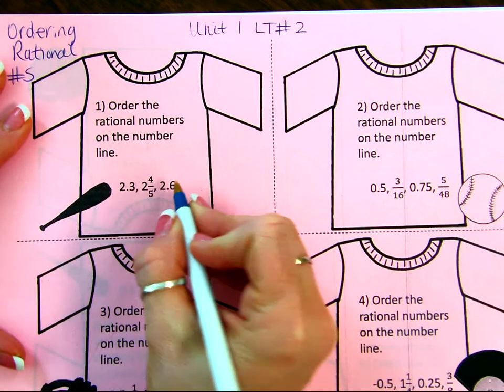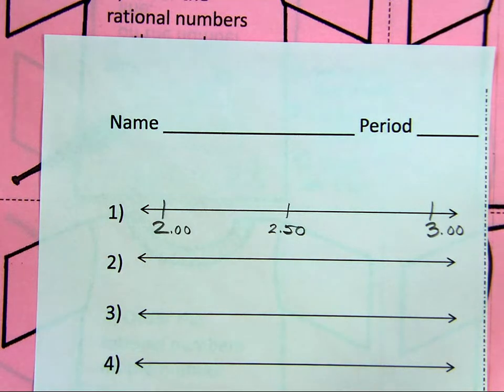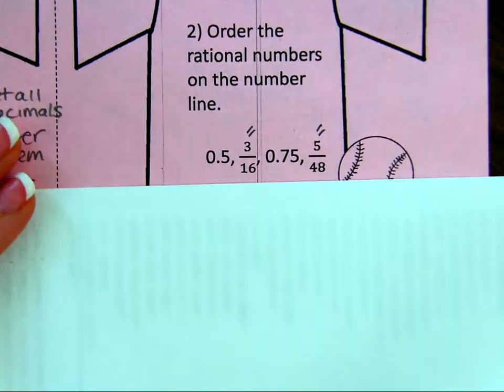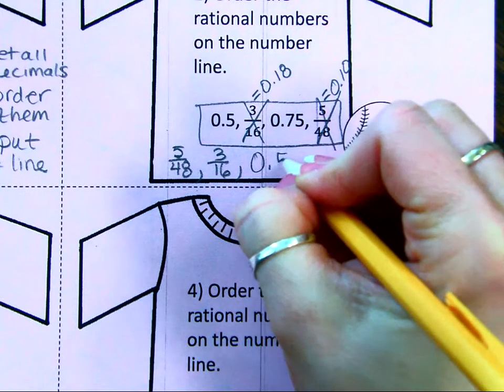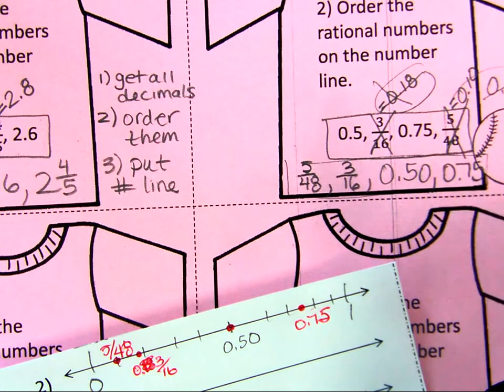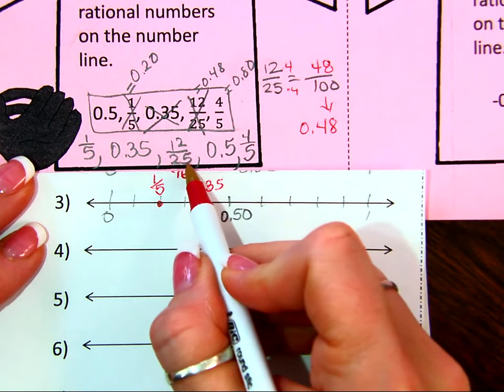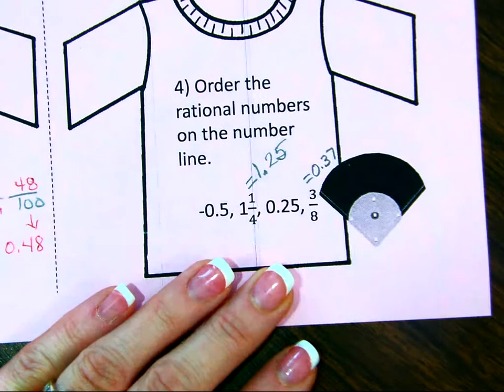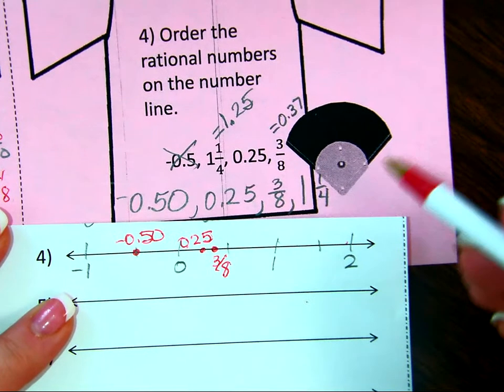Math 7 - Unit 2 LT #2: I can compare and order rational numbers.